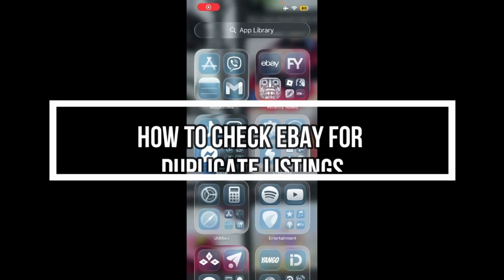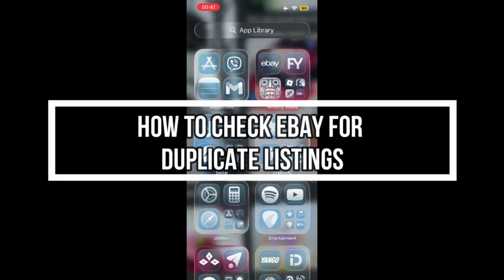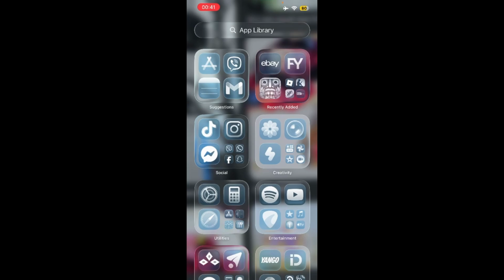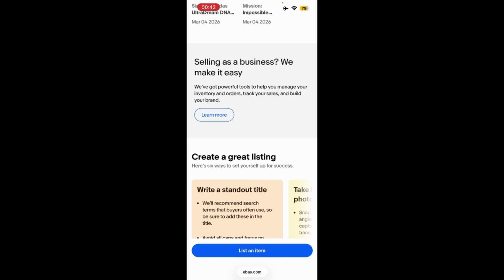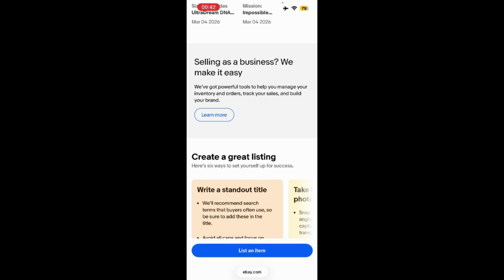How To Check eBay For Duplicate Listing (Full Guide)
Learn how to check your ebaby for dulicate listing.